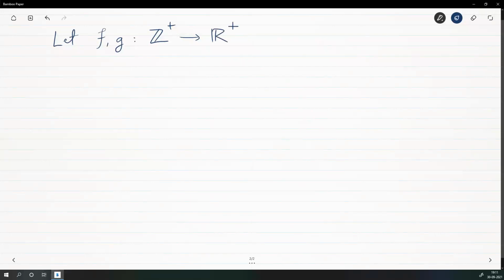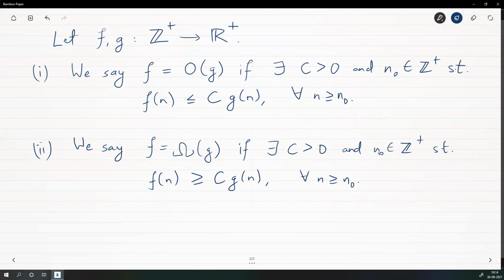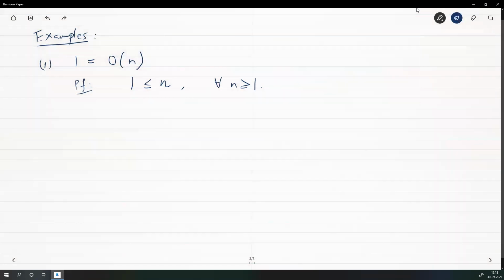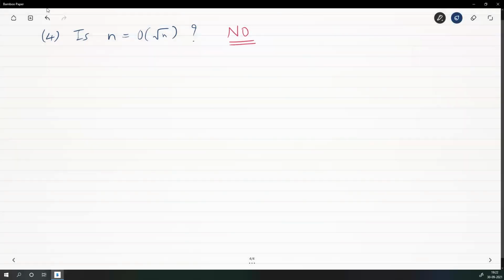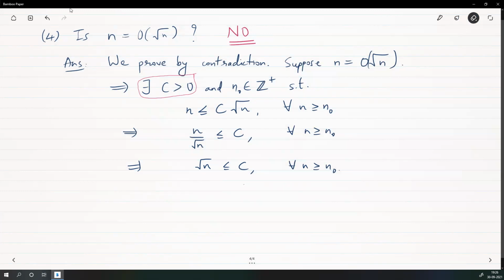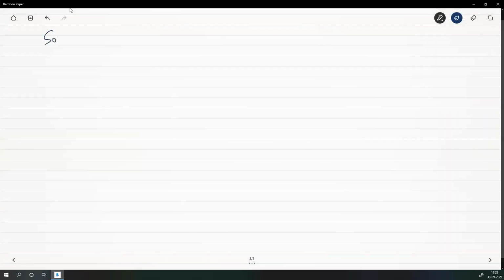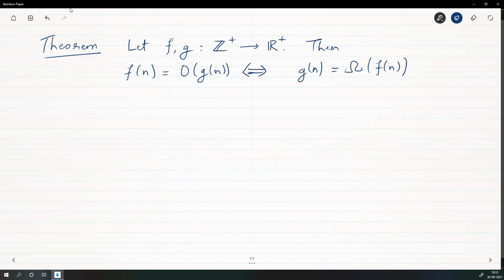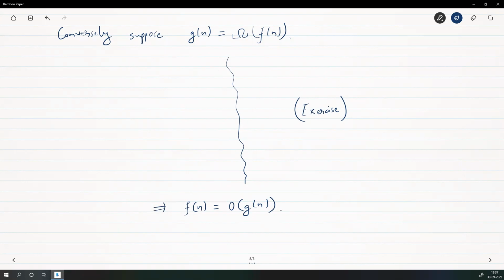DSA 01-01 Big Oh and Big Omega